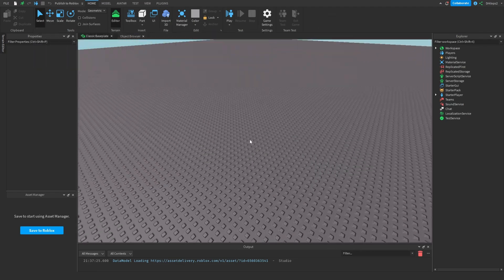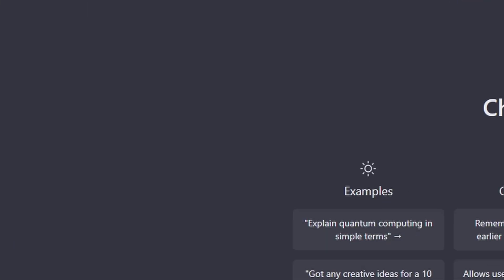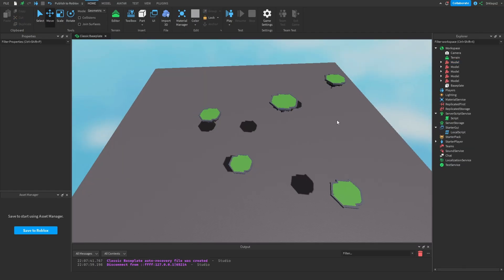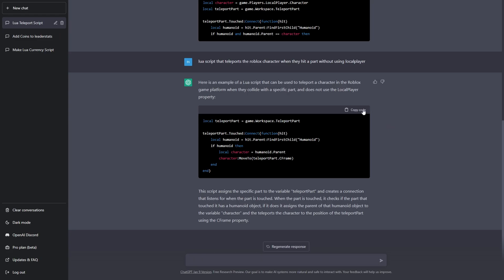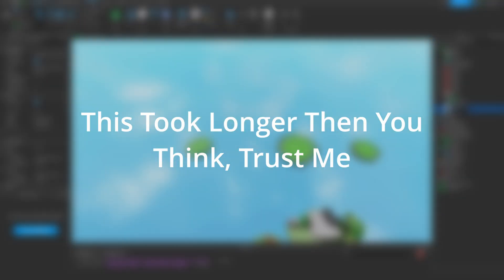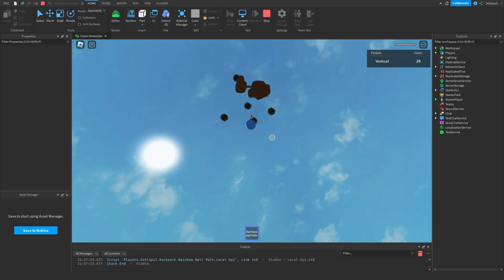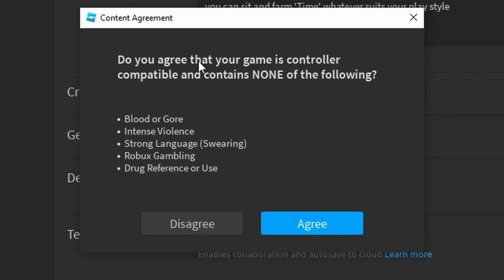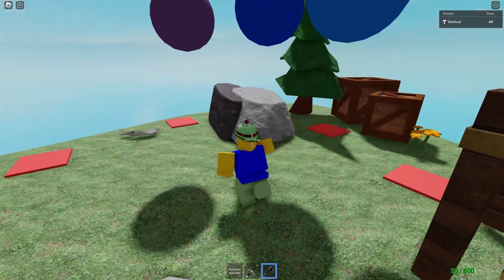I Used ChatGPT To Make A Video Game!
Today I made a video game using just ChatGPT it's self and this turned out way better then I thought it would! Watch this video all the way to the end to see me use ChatGPT to make a video game from the start all the way to the end when the game is complete! I did have to use the toolbox since ChatGPT can't make models for me, just code. This is my challenge, I can bend the rules!

You Can Find The Link To ChatGPT in the discord!